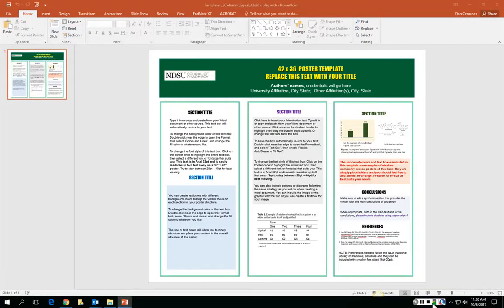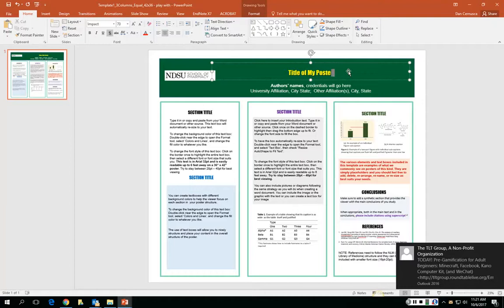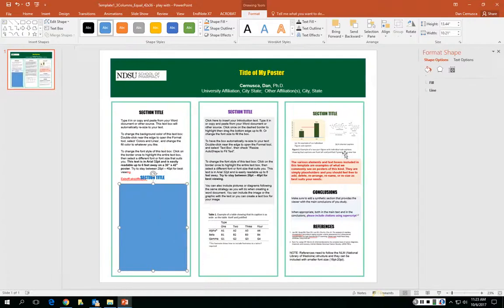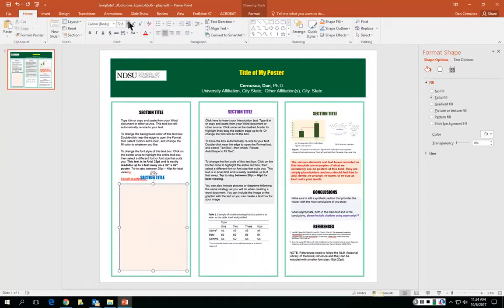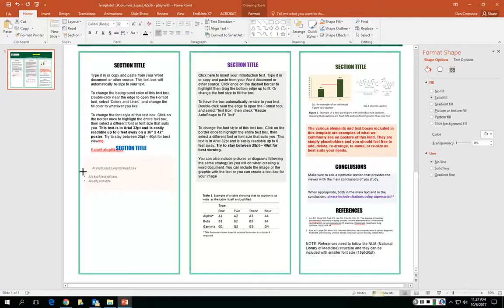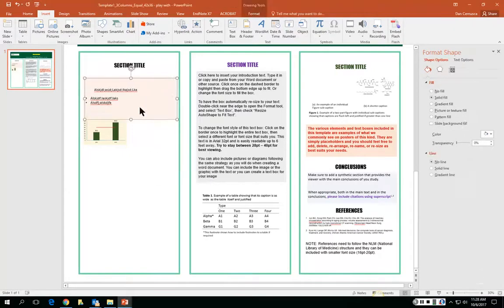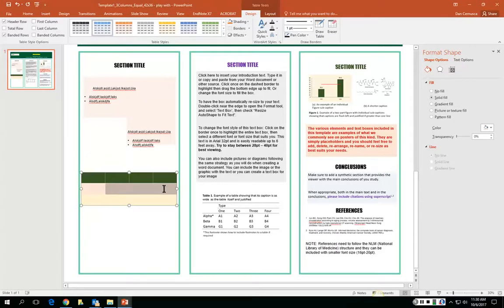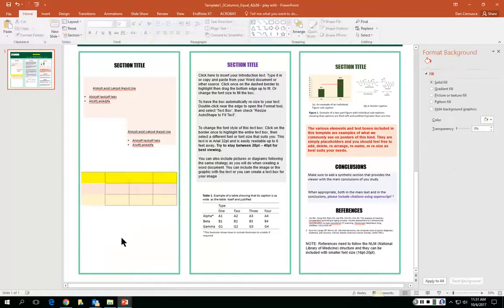PHRM 540 - Poster-Editing-Tips